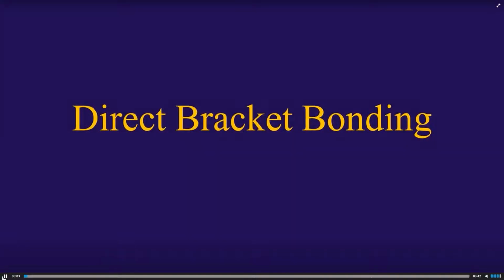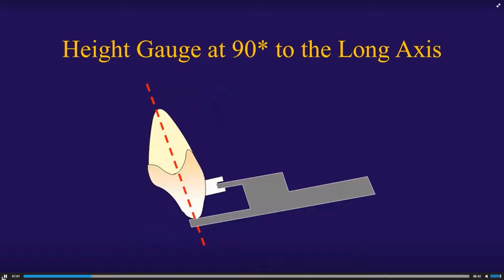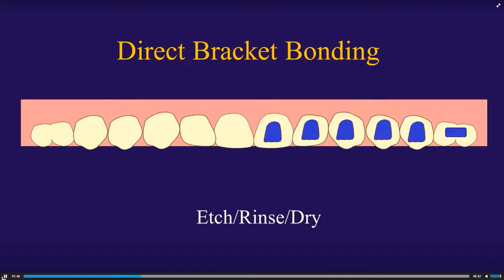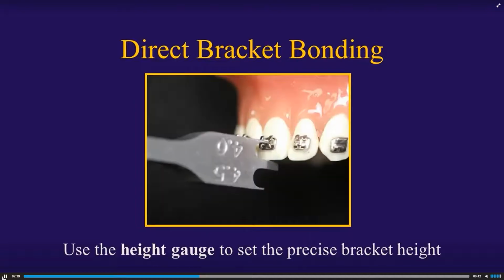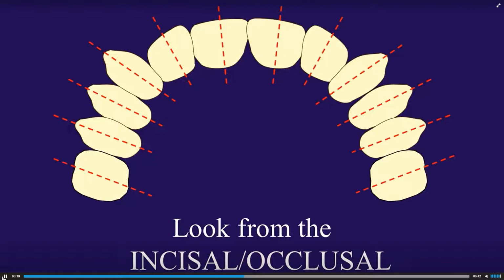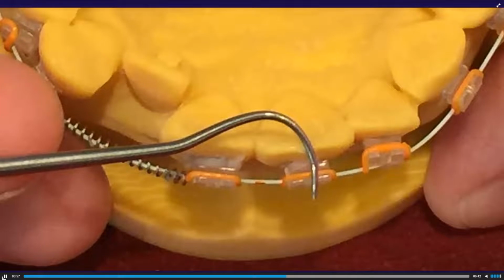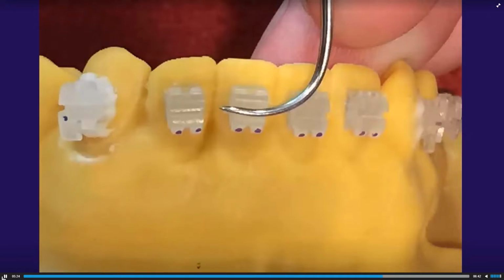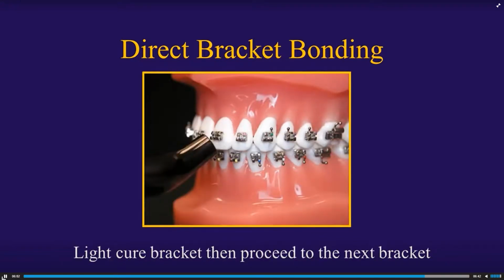Direct Bracket Placement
Direct Bracket Placement of Orthodontic Braces / Brackets